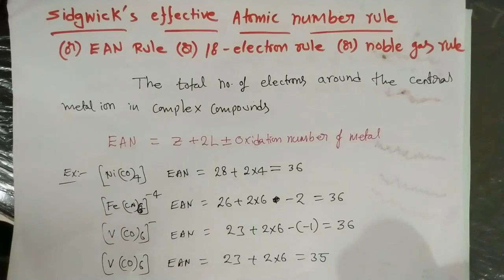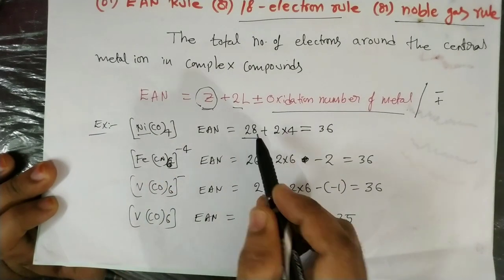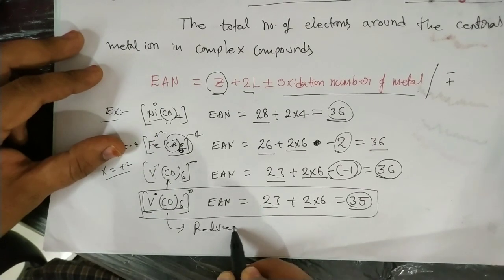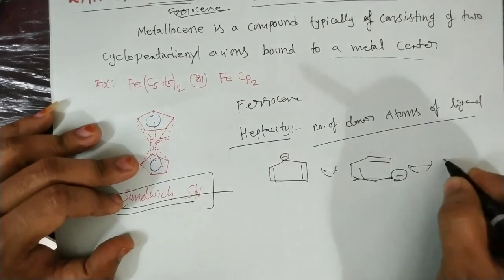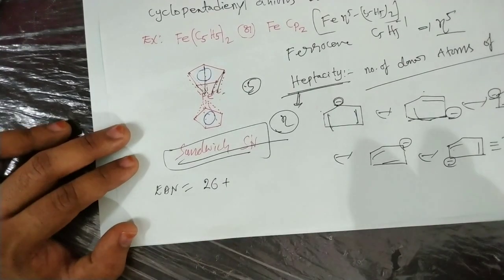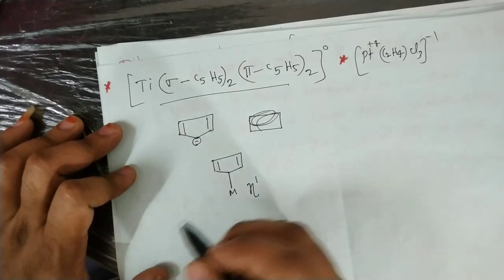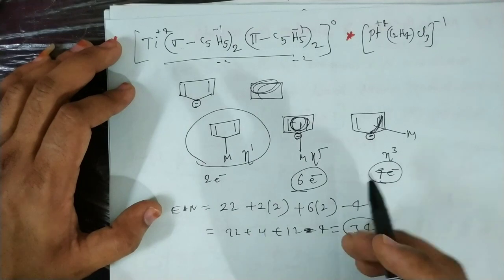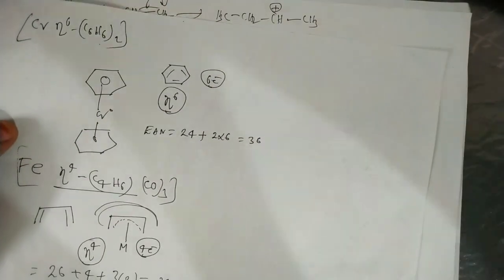EAN rule ll Ferrocene